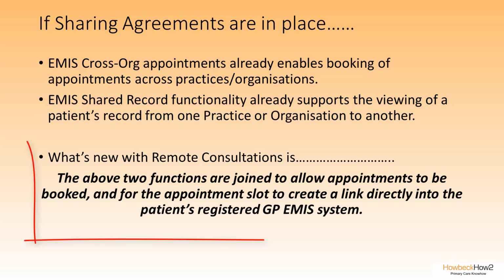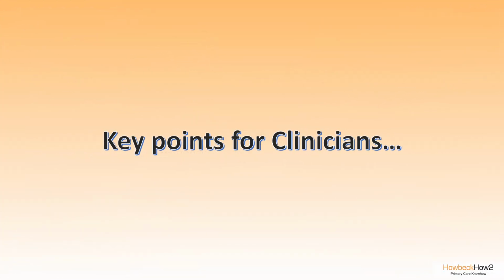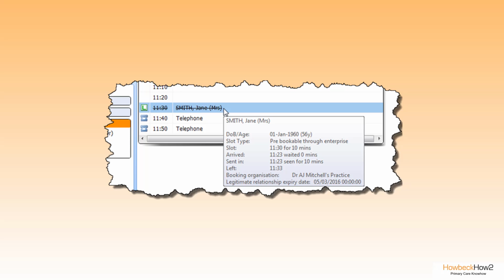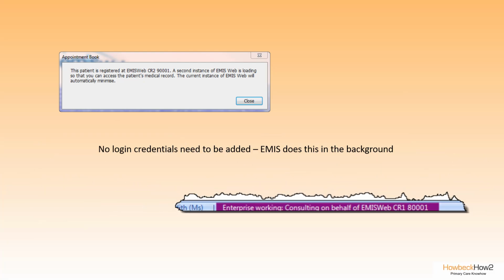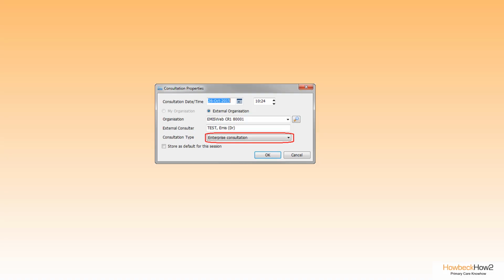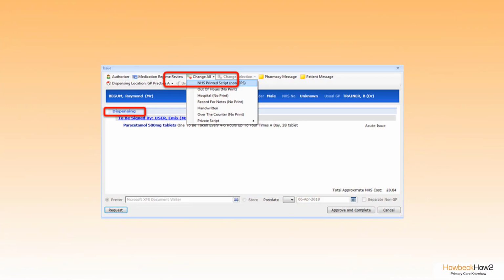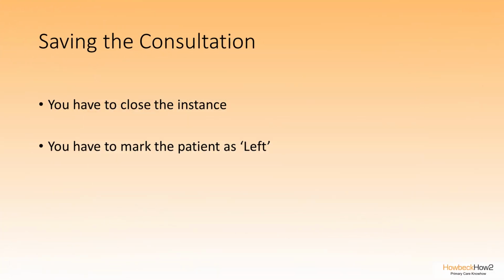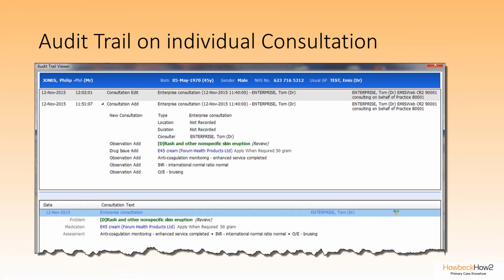Remote Consultations for Clinicians